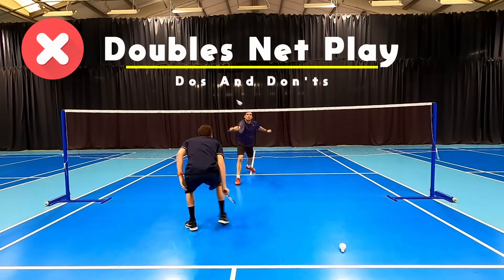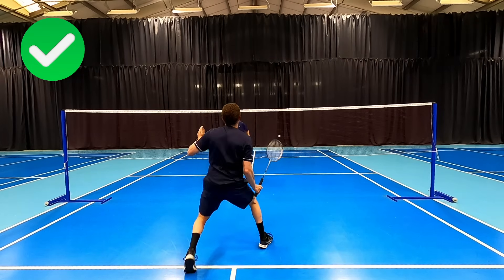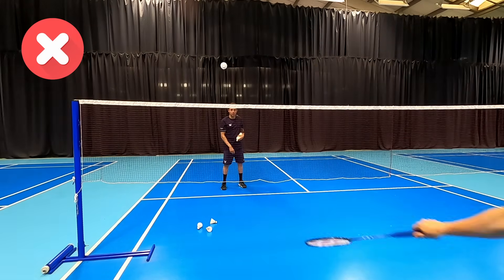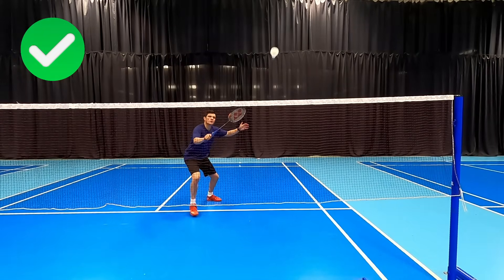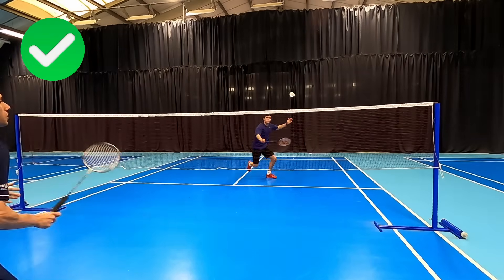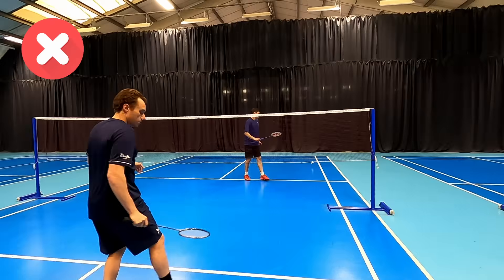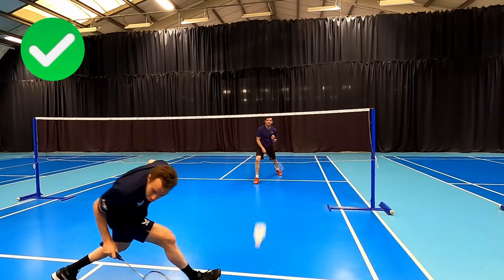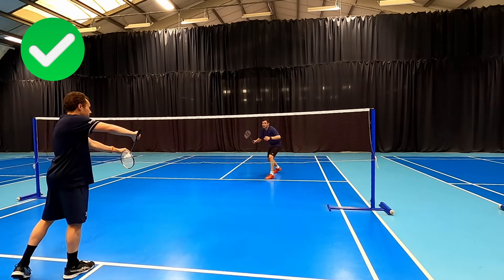Anticipate At The Net In Doubles - Dos and Don'ts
This video looks at making you a force around the net in doubles. We take a close look at what you should be doing when attacking at the net and how to link your shots together to better anticipate our opponents next should.

Our Equipment -

Badminton Equipment:

Steven's Shoe - Asics Sky Elite FF
Steven's Racket - Astrox 100 zz

Daryl's Racket - Astrox 99
Daryl's Shoe - Yonex Power Cushion
Daryl's Badminton Bag

Filming Equipment:
Microphone - Razer Seiren Mini
Camera - Canon M50 Mark II
Camera Stand
SD Card - 128 GB